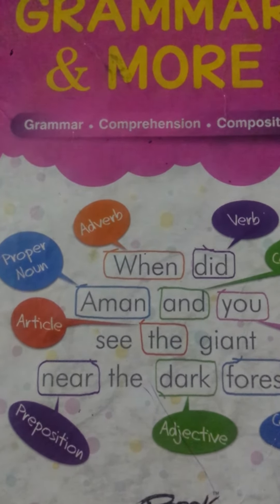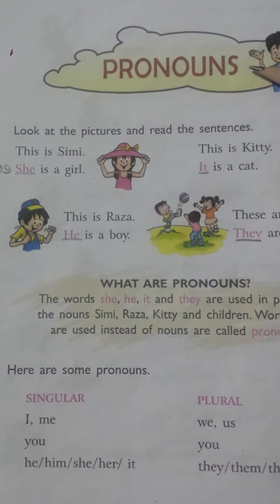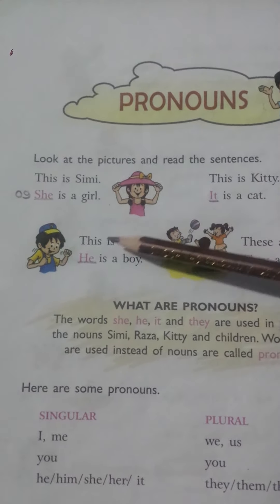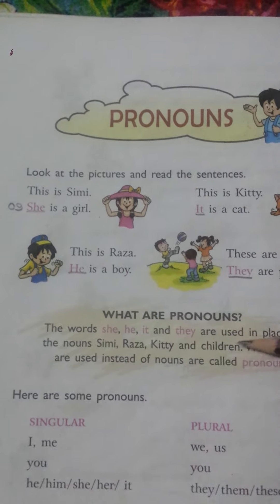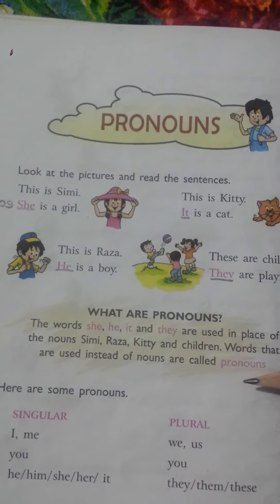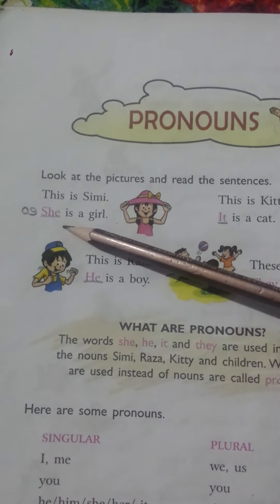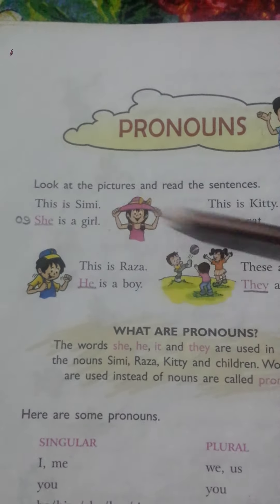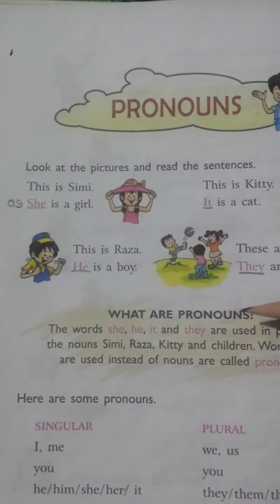English grammar (pronoun )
Class one